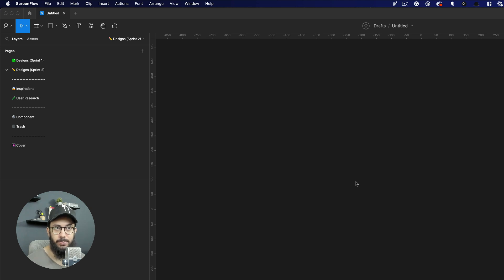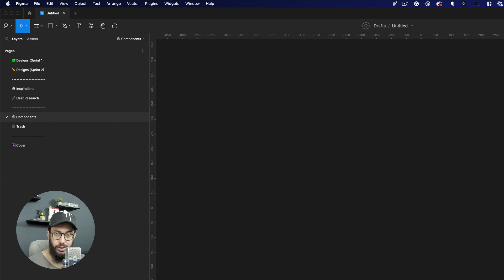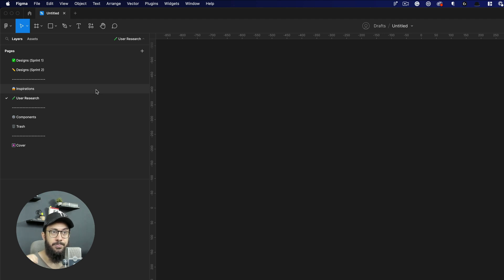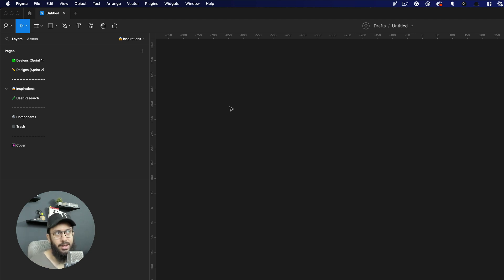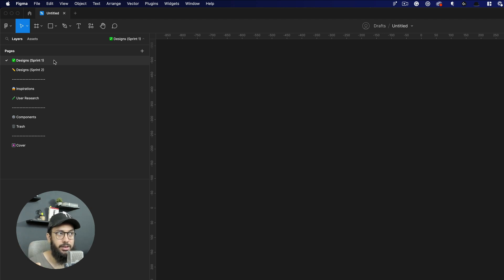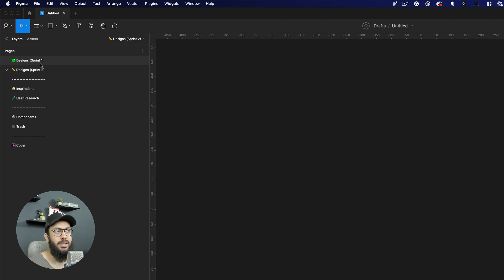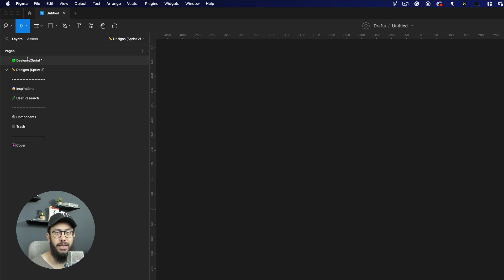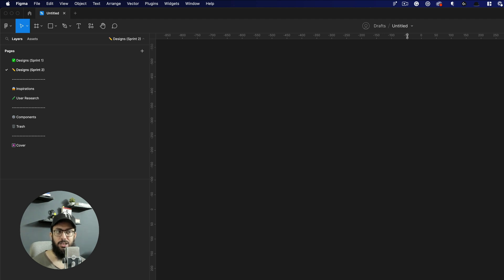Simple File organisation in Figma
Learn how to simply organise your file in Figma to cover most use-cases.